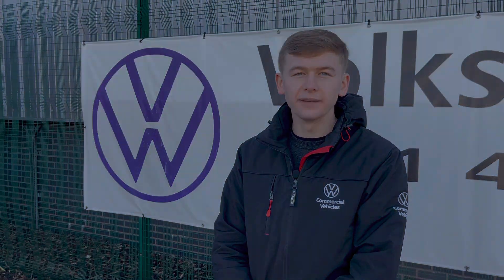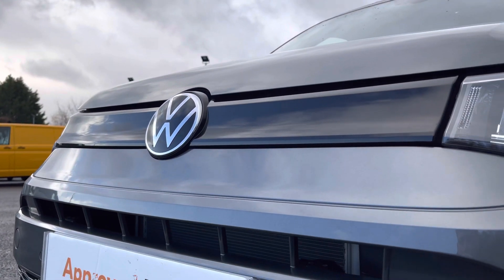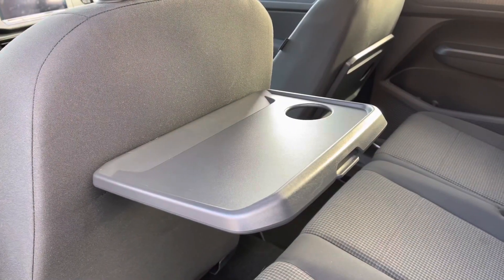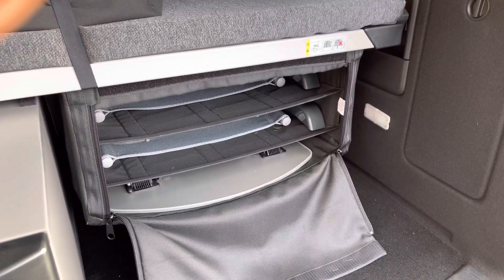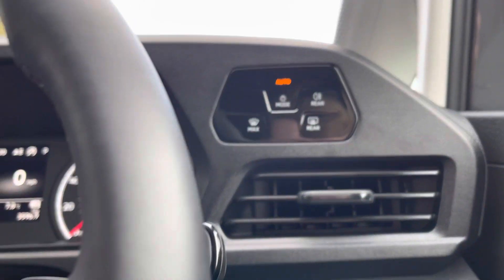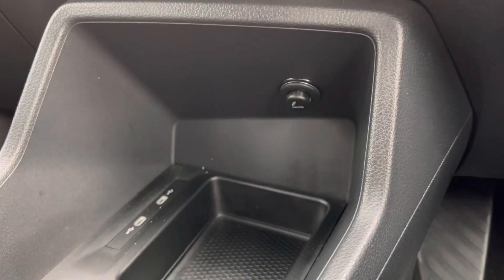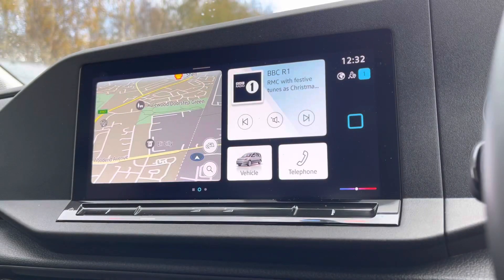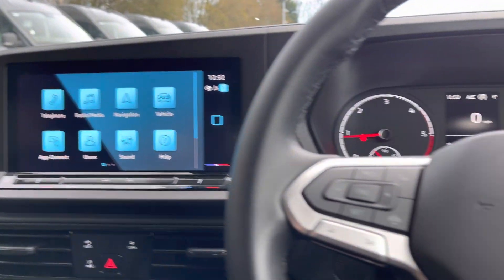Approved Used Volkswagen Caddy California 2.0TDI 122PS | Volkswagen Van Centre Liverpool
Check out this Approved Used Volkswagen​​ California Ocean, currently for sale at Volkswagen

Diesel
Indium Grey Metallic
Automatic
Cruise Control
Bluetooth
DAB Digital Radio
1 Fold Down Bed
Adjustable Kitchenette